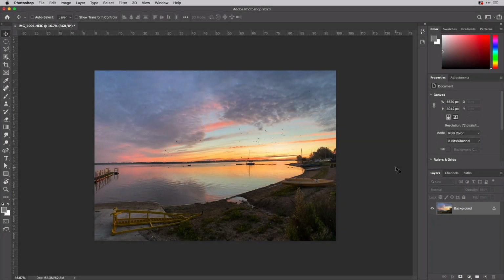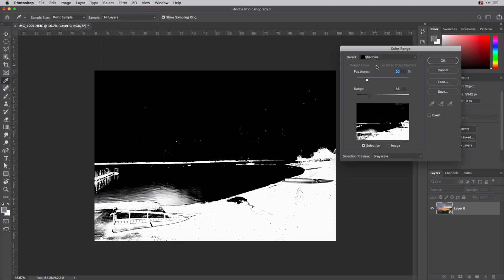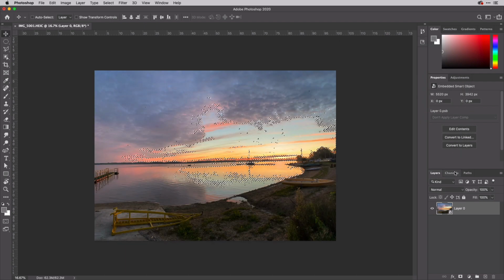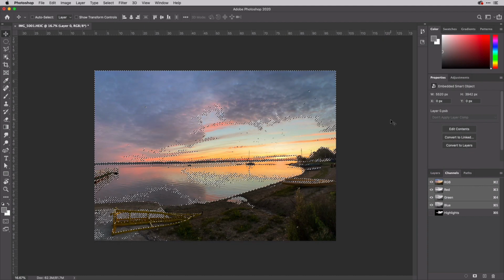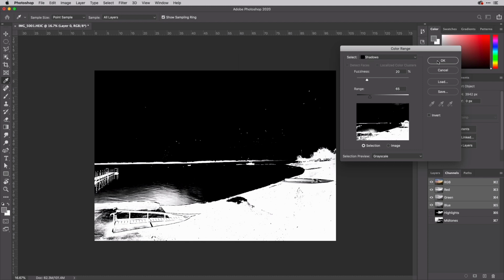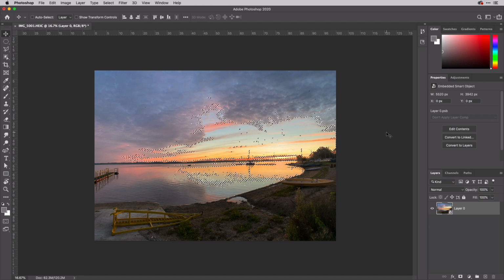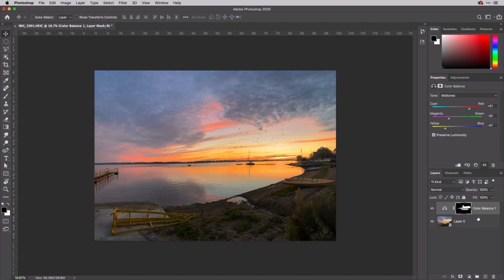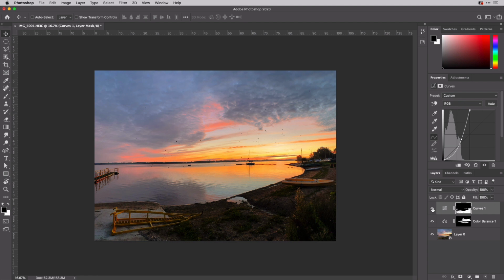Quickly Make Luminosity Masks in Photoshop!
Luminosity masks (which are also sometimes known as Luminance Masks) help to make advanced selections in tonal ranges based on luminosity values. There are a few different ways to create them but this is a quick and simple way that takes seconds!